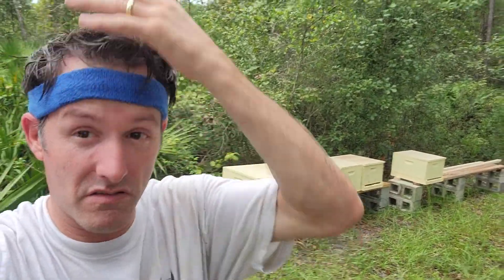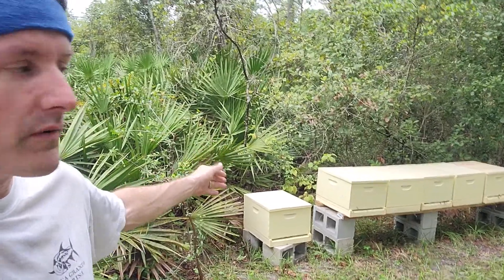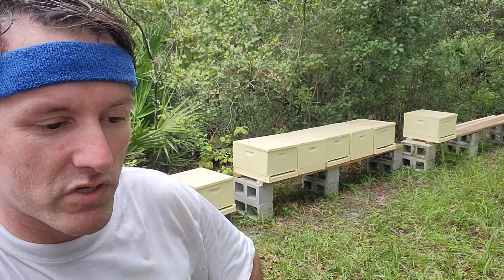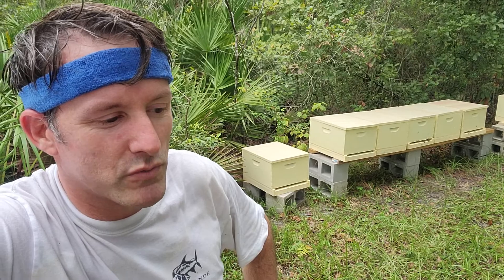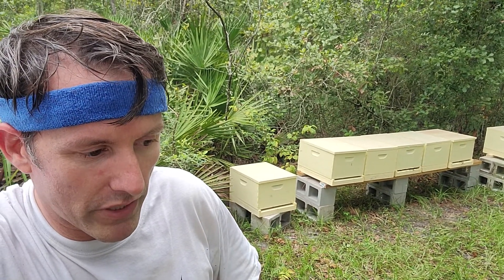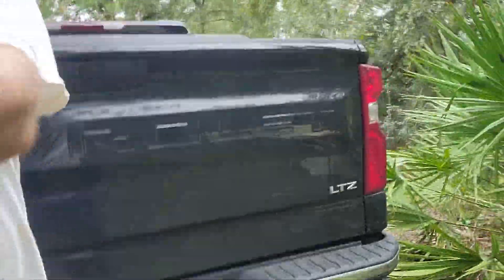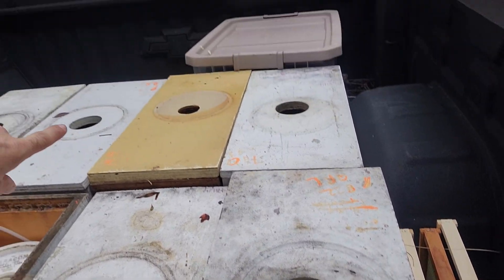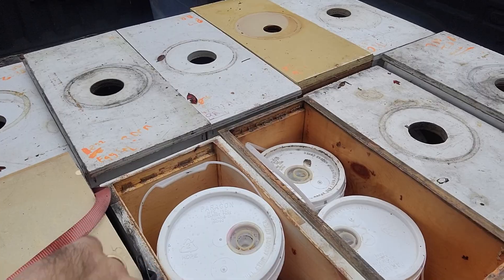⭐ 100 % Take. Mid September Update on Nucs - Preparing for Brazilian Pepper ⭐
Just a quick video showing that I've moved 8 walk-away splits into 10 frame deep boxes.  I'll be moving my other hives to Brazilian Pepper soon as I continue to focus on these.  I think it was the following weekend that I came back and added a pollen patty to each (from Mann Lake) and a gallon of 1:1 sugar syrup mixture.

Continue to follow me along this beekeeping journey.  We'll learn more about the bees as we transport them around the state in search of the next great nectar flow.

Pollen Patty (Ultra Bee)

1-15/16" hole saw
This is the size of the hole you'll need if you use the plastic feeder hole plug (p/n 9708-1). Bob Binnie has a video showing how he cuts the hole using an adjustable hole saw, but this is the exact size.

SweetieBeeHoney.com
SweetieBeeHoney.com - Orange Blossom, Tupelo, and Wildflower